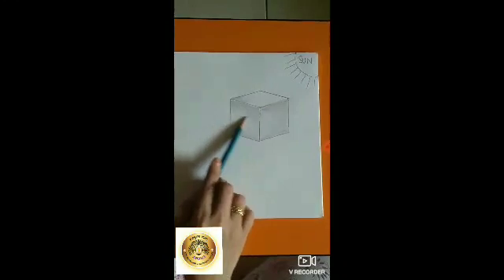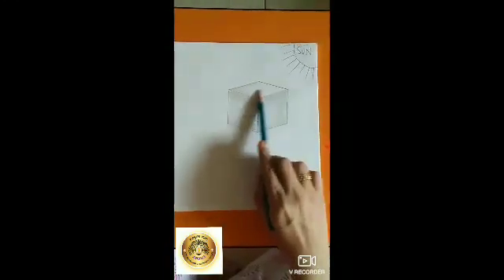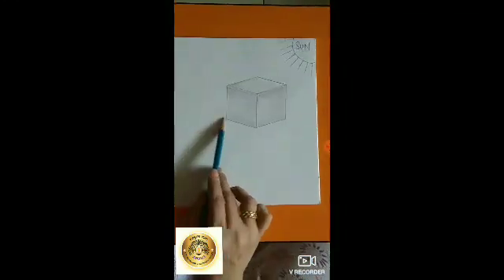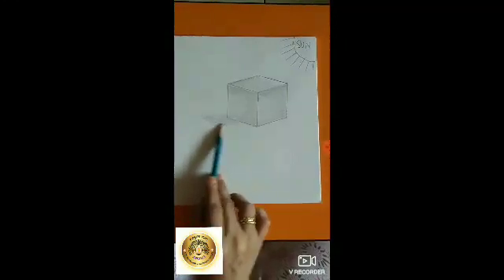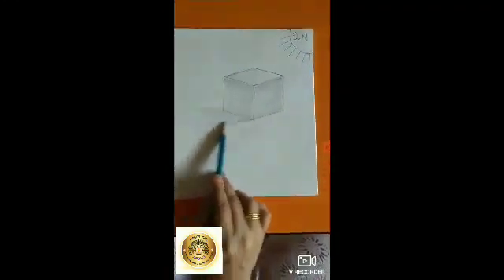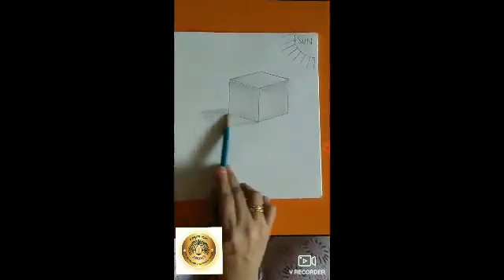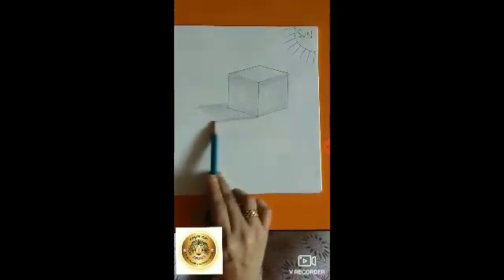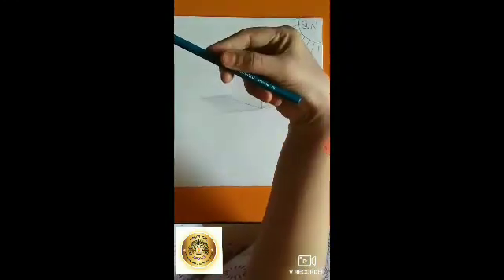Std:IV , Sub : Arts , Topic : Light and shade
Shading Technique and showing shadow